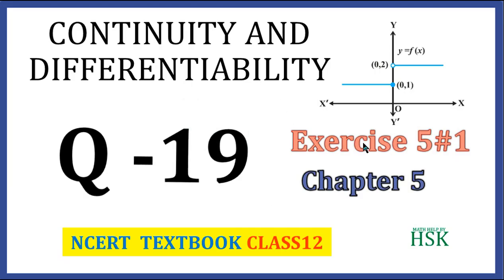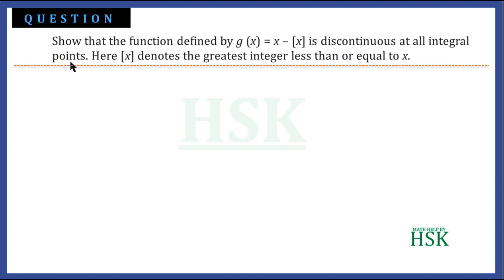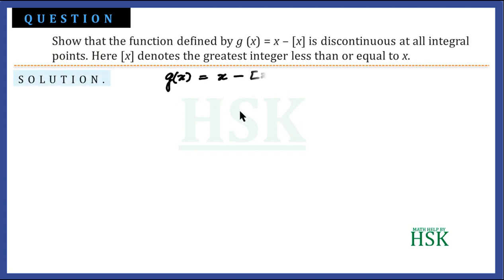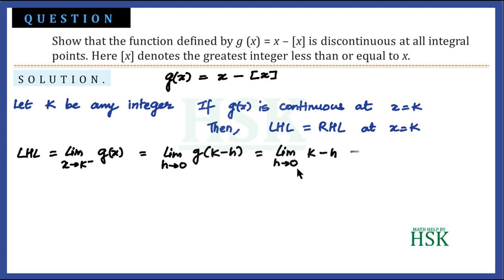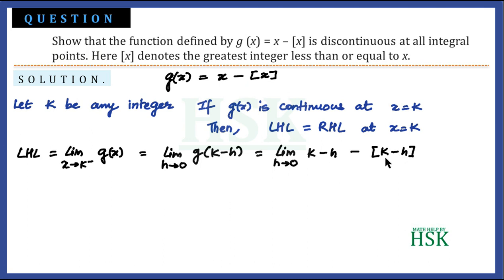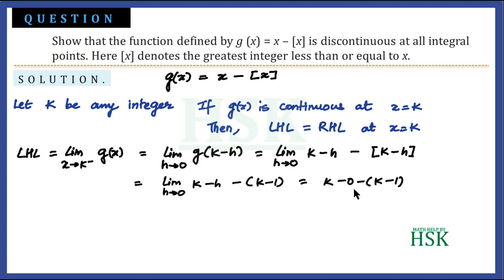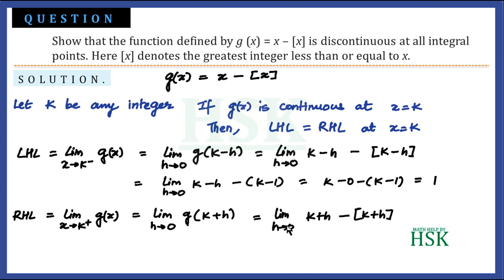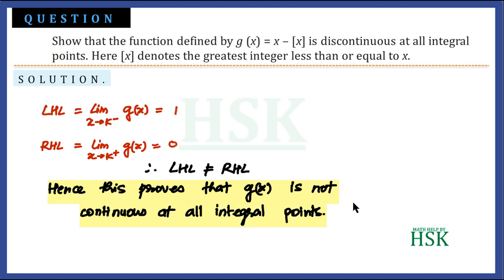continuity and differentiability ex5#1 q19 class 12 maths ncert textbook solution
this video contains the solution of the questions from the chapter continuity and differentiability i.e. chaper 5, from ncert maths text book class 12

sin x, cos x, differentiability, differentiation, calculus, function, continuity, chain rule, quotient rule, product rule, mean value theorem, cot, sec, cosec, substitution,exponential function , log function, Logarithmic differntiation,
Derivatives of Functions in Parametric Forms, derivatives